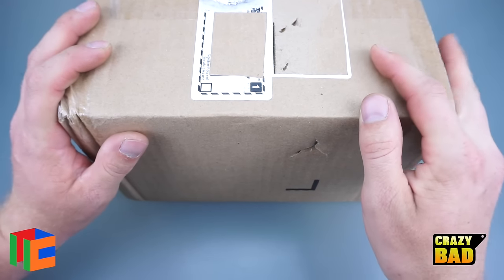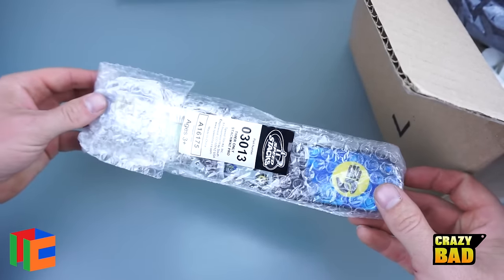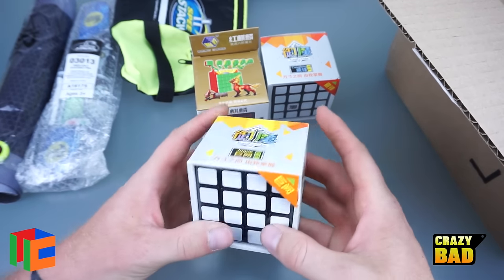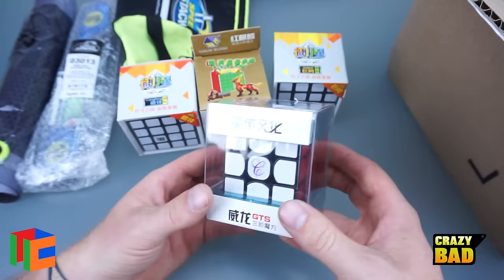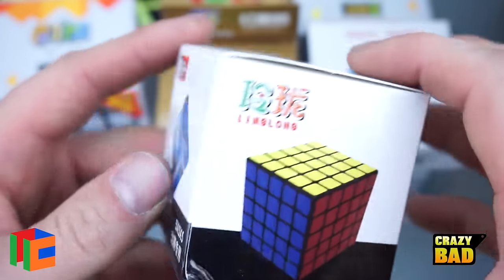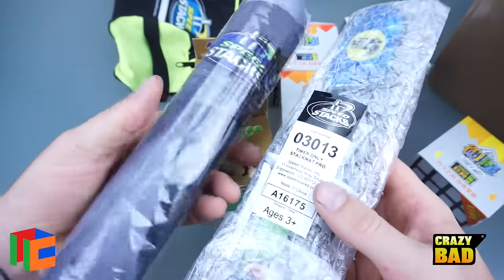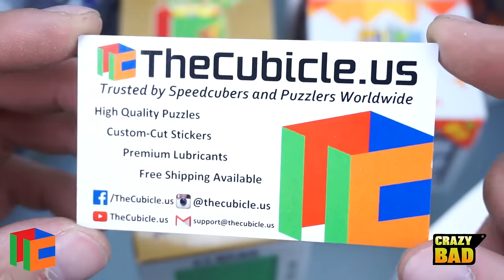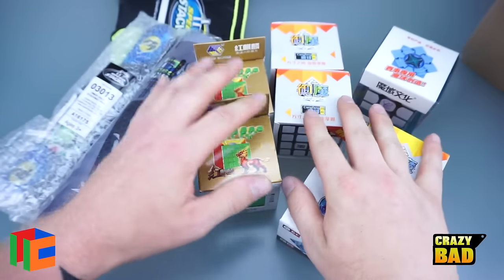GIANT Cubicle Unboxing! | the cubicle.us